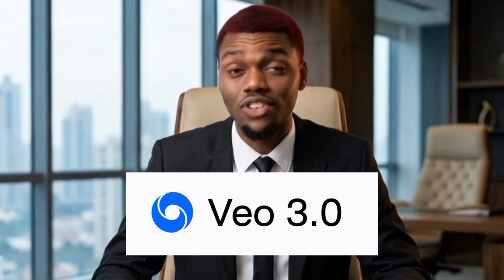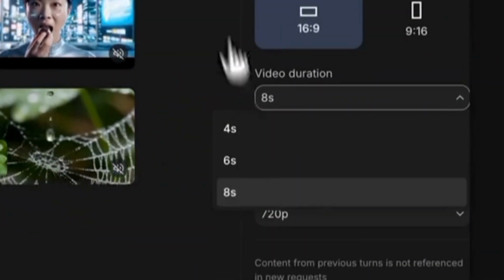How To Make AI Videos FREE in 2026: 4 Tools That BEAT $99/mo Subscriptions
I tested almost every AI video generator in 2026. Turns out you don't need to pay $99/mo for cinematic results.

These 4 FREE tools actually beat the paid options right now.

GET THE TOOLS FOR FREE:
1. Google Veo 3.0 in AI Studio
2. Kling AI - 66 free credits daily

TIMESTAMPS:
0:00 The $99/mo trap
0:30 Tool 1: Google Veo 3.0
1:30 Tool 2: Seedance 2.0
2:30 Tool 3: Kling AI
3:30 Tool 4: Pika
3:50 Which one should YOU use?

PROMPTS FROM THE VIDEO:
Veo 3.1: Cinematic, ultra-detailed slow-motion shot of a motocross rider executing a massive air jump over a vibrant explosion of purple and blue crystal glitter sand, photorealistic, cinematic lighting, 1080p, 24fps.

Kling: Macro extreme close-up of a vibrant, multi-colored lizard eye, showing intricate iris details and natural muscle movement as it blinks, hyper-realistic physics, volumetric lighting.

Pika: A serious Shiba Inu puppy wearing a tiny suit, sitting behind a crowded press desk covered in news microphones, looking around nervously, funny internet meme style, smooth animation.

Seedance: A professional tattoo-sleeved chef in a dark rustic kitchen pulling a hot, steaming pepperoni pizza out of a blazing wood-fired brick oven using a wooden peel, dynamic lighting, cinematic shallow depth of field, 1080p.

I'll do a deep dive tutorial on the winner next week.